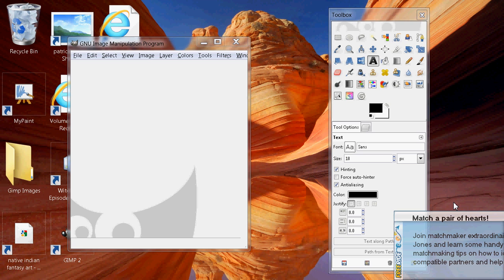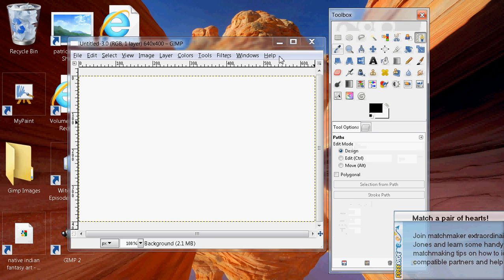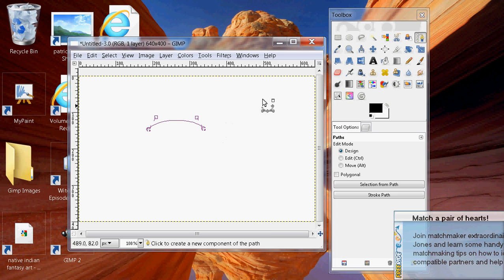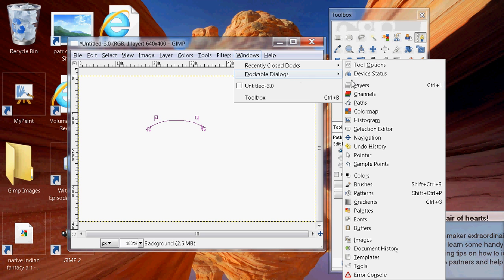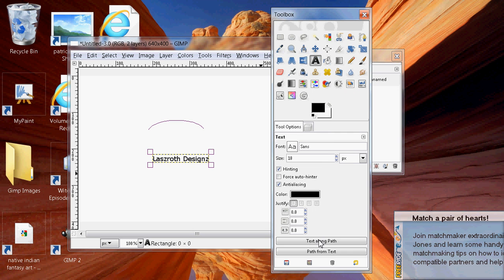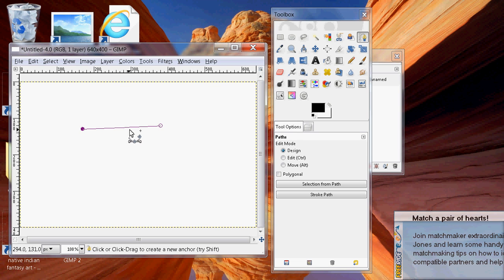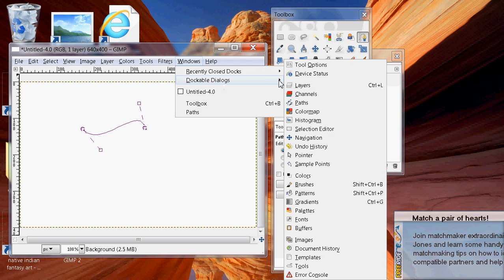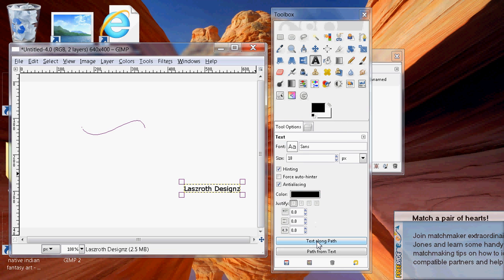gimp 2.6 how to make curved text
Hello & welcome to my new video! today i'll be showing YOU how to make CURVED text using the path's tool! there's many way's making curved texy so i'll be making more videos on this matter :) if you find my videos helpful Please Sub to me and rate! all my videos are easy to understnad and following my steps are easy as well, unlike most videos i've watched.